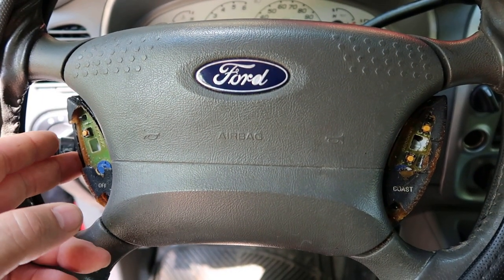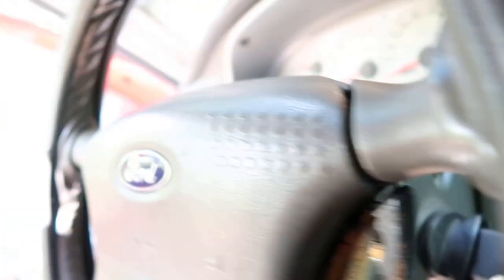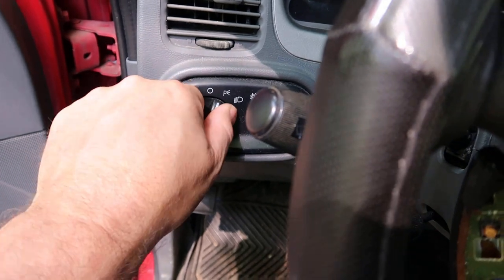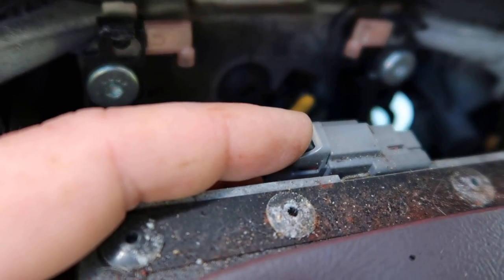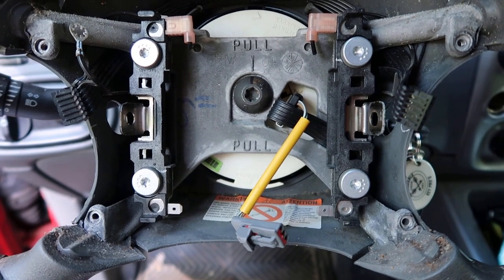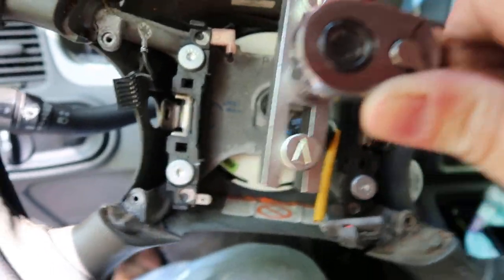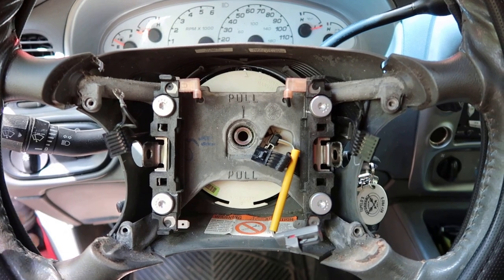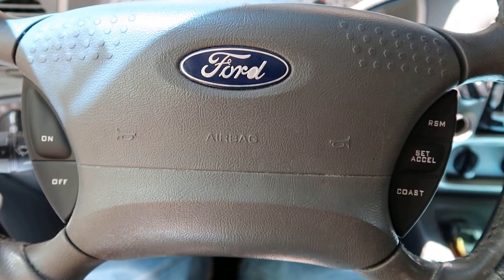Replace Steering Wheel Cruise Control Switch ( 2005 Ford SportsTrac )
Hello friends, in this video I am replacing the cruise control switches on the steering wheel of a 2005 Ford Sport Trac. Have a Blessed Day Friends!  Justin